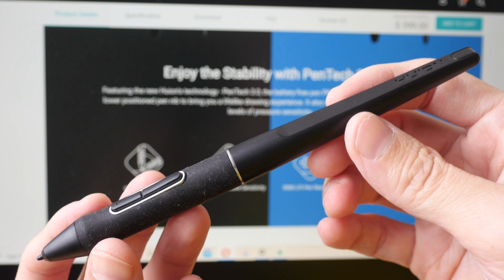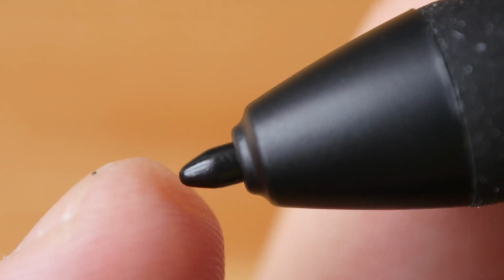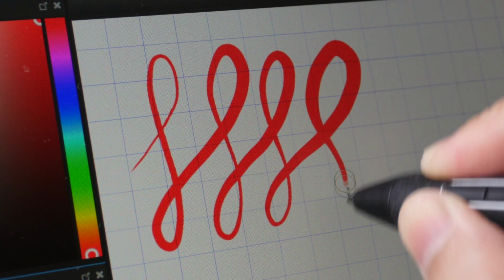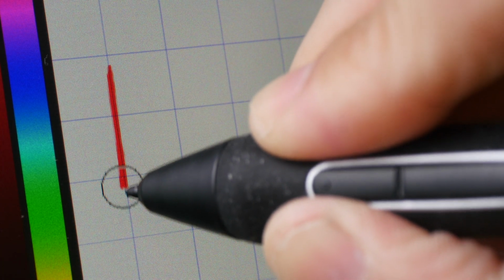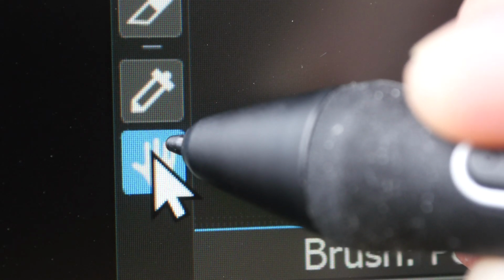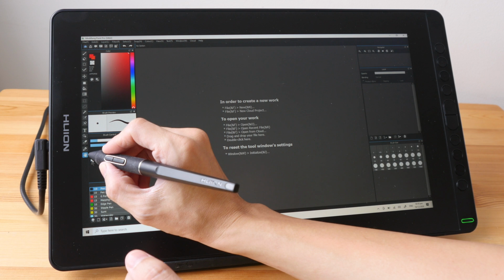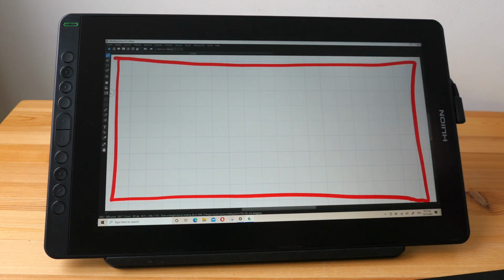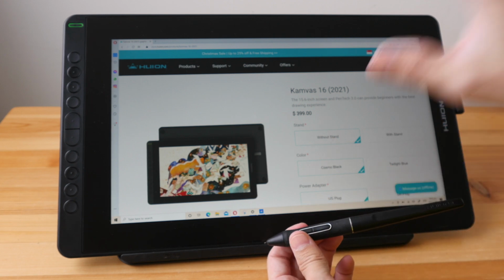Huion PW517 stylus for pen displays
This is the new stylus with PenTech 3 used by new Huion pen displays

The pen display shown in the video is Huion Kamvas 16 (2021)